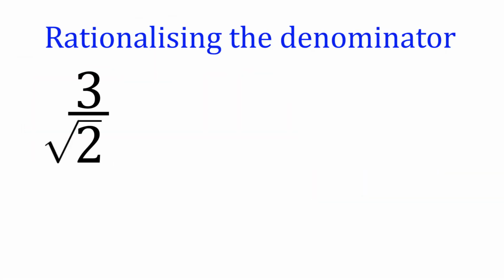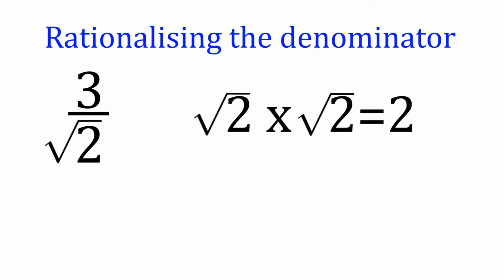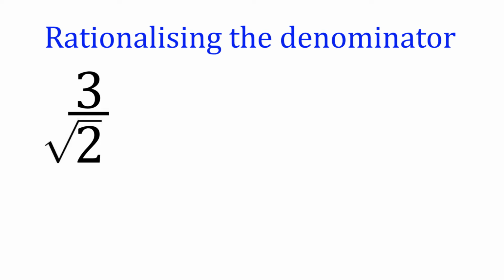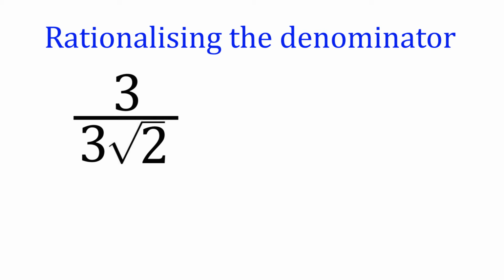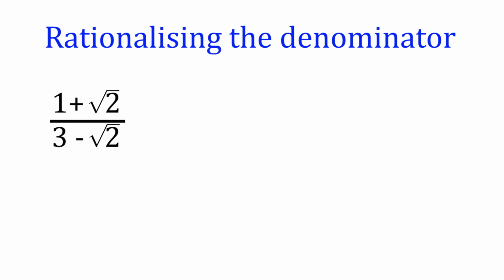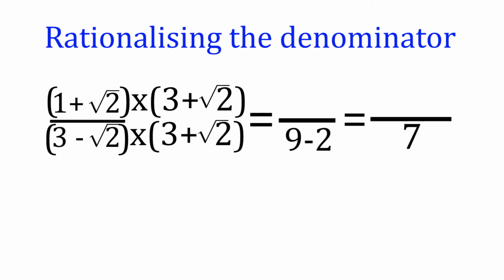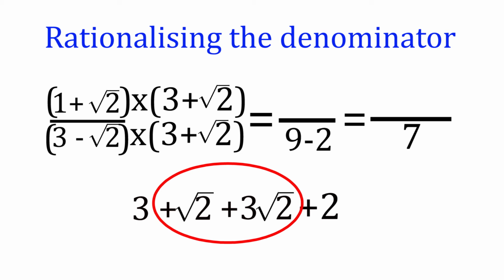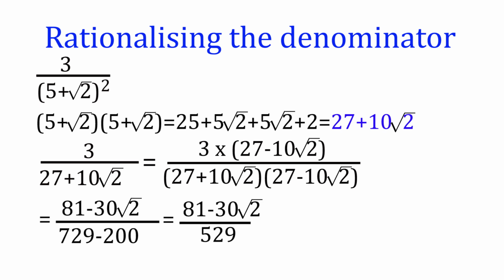rationalising the denominator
This video will explain how to rationalise the denominator by working through several different types of questions,